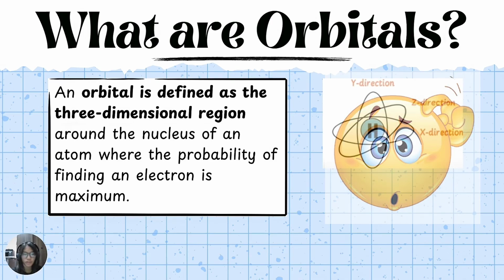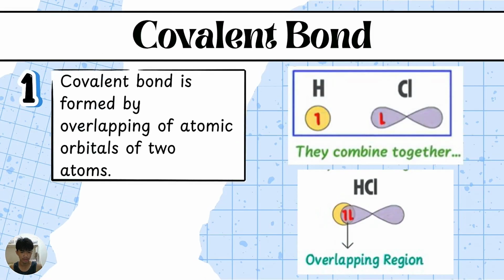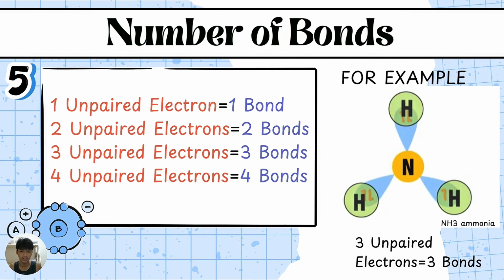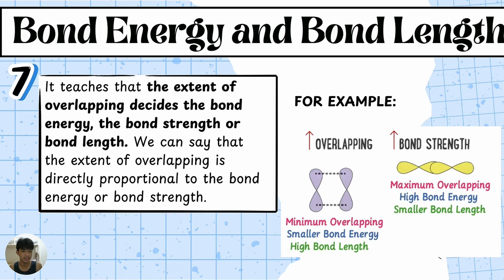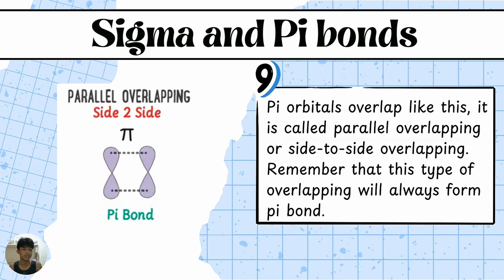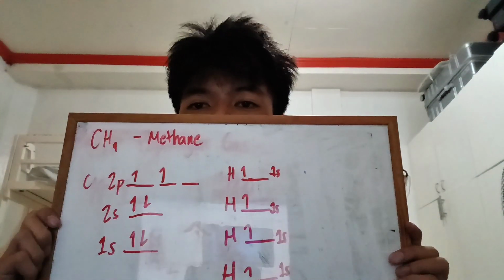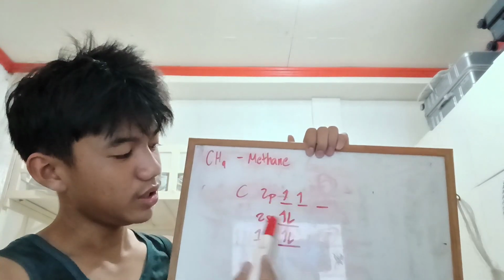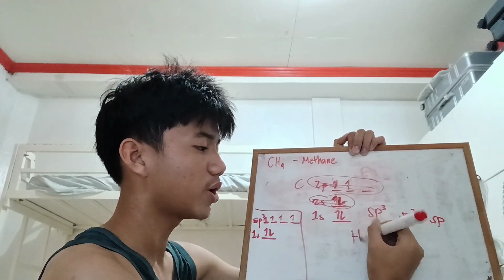Valence Bond Theory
7th Presenter- Mieke Distor, Kian Sales
Advance Chemistry